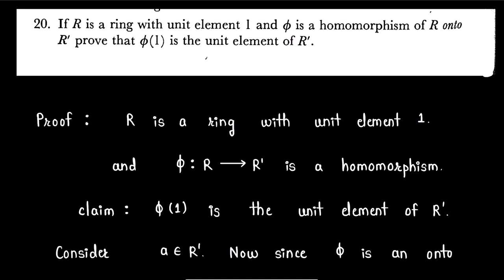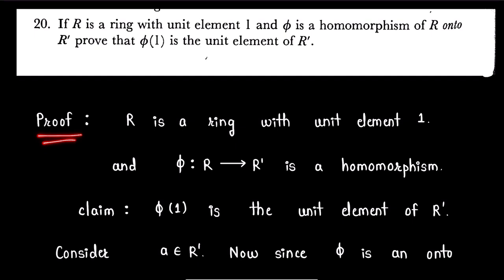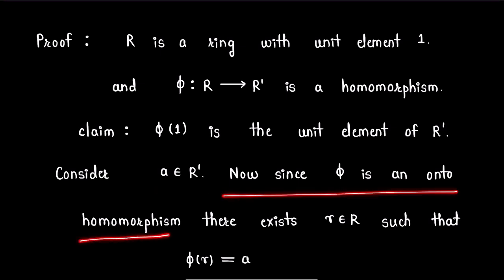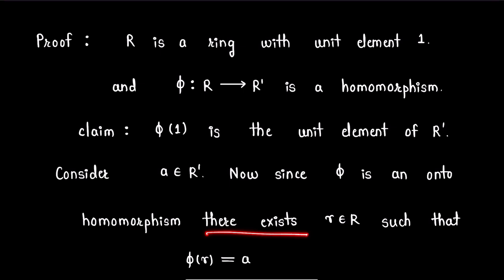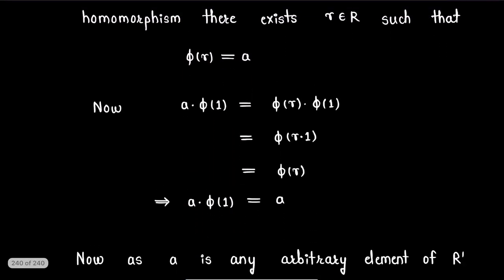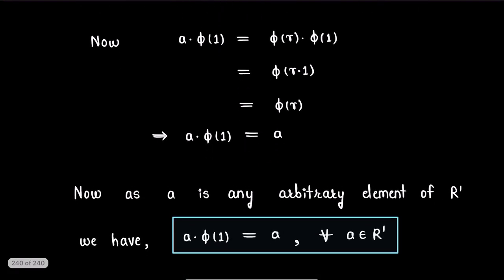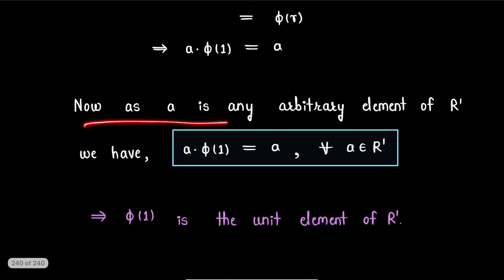Exercise question from chapter : 3 "Ring Theory'' from book ''Topics In Algebra''.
This is a video solution of exercise question from chapter  :  3 "Ring Theory'' from book ''Topics In Algebra (Second Edition)'', Author I.N.Herstein.

This video will be beneficial for all U.G/P.G students of Mathematics learning Abstract Algebra/ Ring Theory.